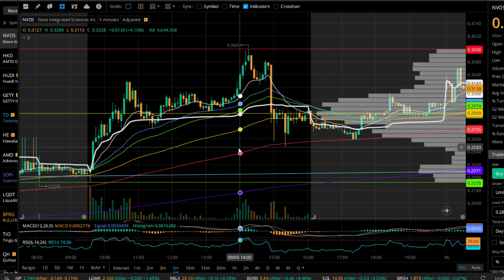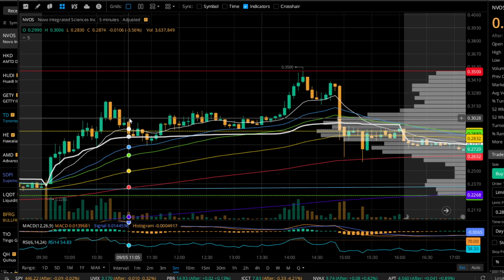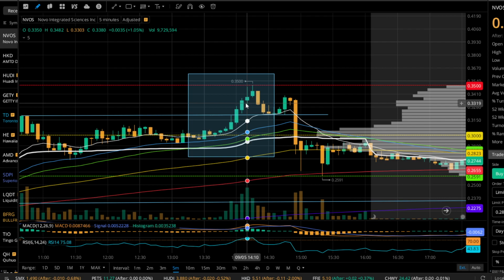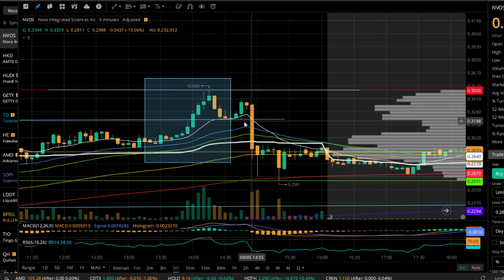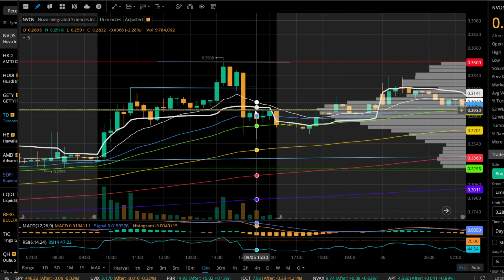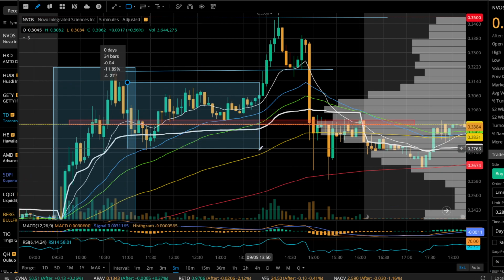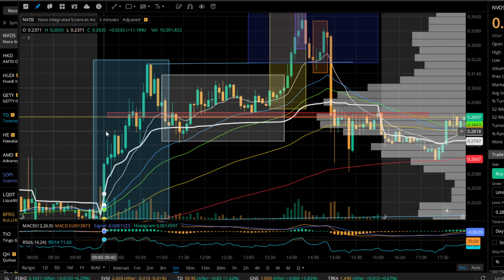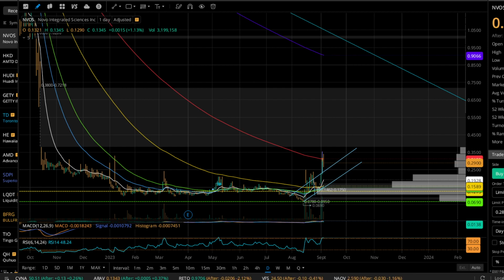Analyzing A Short Attack - Case Study - $NVOS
Stream Schedule -

Monday - Friday
Premarket - Market Close (1pm west, 4pm east)